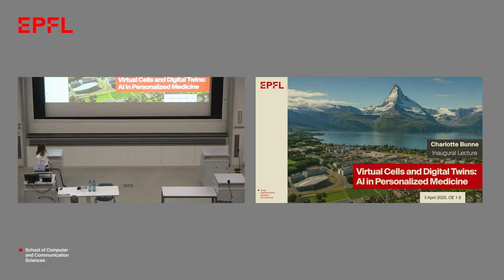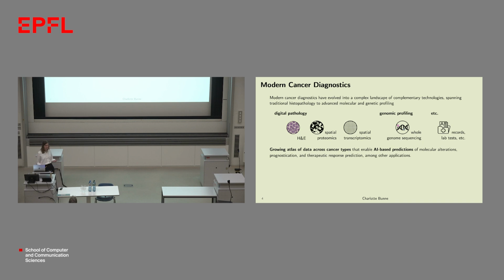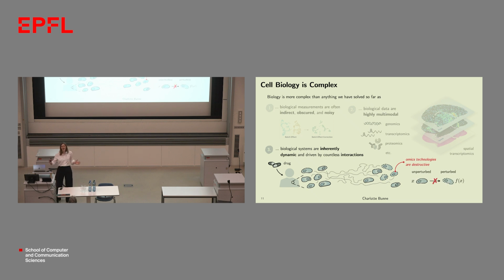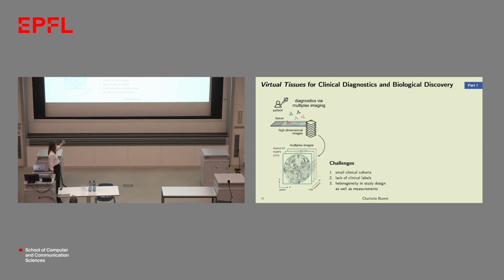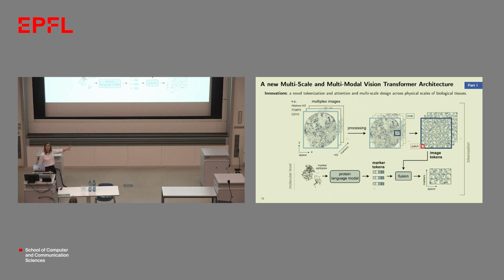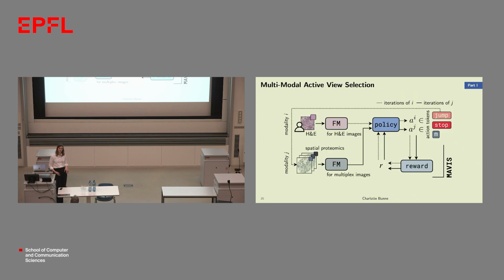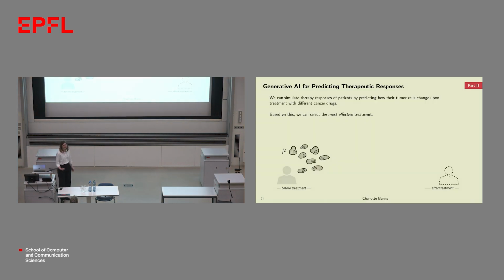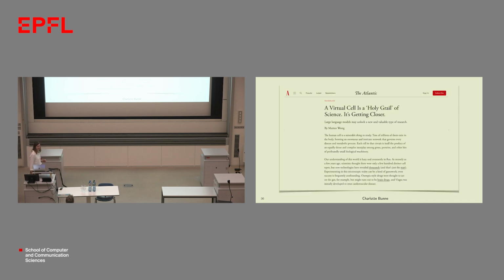Virtual Cells and Digital Twins: AI in Personalized Medicine, by Charlotte Bunne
The future of medicine lies in personalization - delivering treatments precisely matched to each patient's unique biology. This inaugural lecture explores how our research on artificial intelligence aims to transform this vision into reality through computational approaches that span molecular, cellular, and tissue scales. Recent breakthroughs in AI architectures have enabled the processing of complex biological data from diverse experimental technologies, leading to a future where AI systems can integrate vast amounts of biomedical data to guide clinical decisions. By creating detailed computational models of patient biology, medical teams may better understand disease mechanisms and test treatment options. The lecture will address both the challenges and opportunities in developing AI systems that can effectively navigate the complexity of human biology and clinical constraints, ultimately contributing to a new era in personalized medicine guided by comprehensive, multi-scale analysis of patient data.